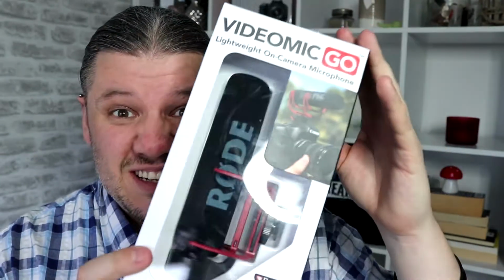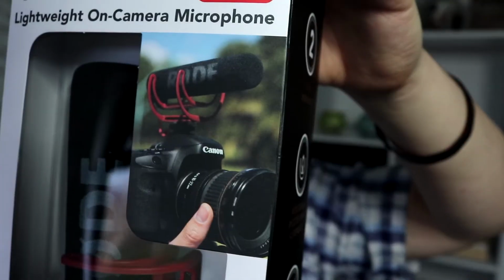Rode VideoMic GO Review and Unboxing - IS IT WORTH THE MONEY?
Rode VideoMic GO Review and Unboxing // Rode Microphones can be expensive but are used by many larger YouTubers, but is a Rode VideoMic or a Rode Microphone worth the money?

Clear, directional audio on the GO! Compact and light weight by design, the Video Mic GO delivers clear, crisp, directional audio with incredible ease of use. Its tight pickup area focuses directly in front of the microphone and reduces other surrounding sounds, ensuring that your subject is isolated from distracting background noise. The integrated Rycote Lyre shock mount isolates your microphone from bumps and vibrations that could otherwise interfere with your sound. Constructed from a single piece of hard-wearing thermoplastic, the Lyre provides superior acoustic suspension to traditional elastic solutions, and will never wear out, sag or snap. The VideoMic GO has no complicated switches or settings and is powered by your camera's external microphone input, requiring no batteries to operate, ensuring you never miss a great shot. The VideoMic GO is designed and made in Australia.

Rode VideoMIc GO

SUGGESTED EQUIPMENT
▶️ LIGHTING & BACK DROPS
✅ DAYLIGHT WHITE 5500K BULBS
▶️ SanDisk Extreme PRO 128 GB SDXC Memory Card
✅ LOGITECH C920 PRO 1080P WEBCAM
▶️ RING LIGHT
✅ GREAT ENTREY LEVEL DSLR - CANON 200D